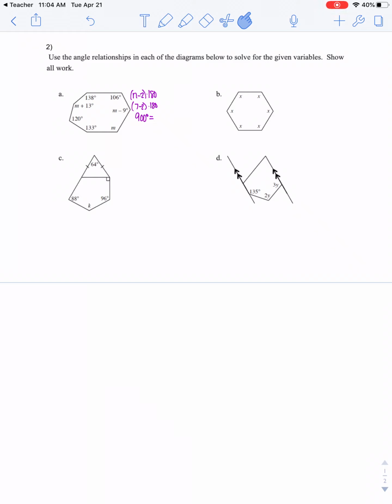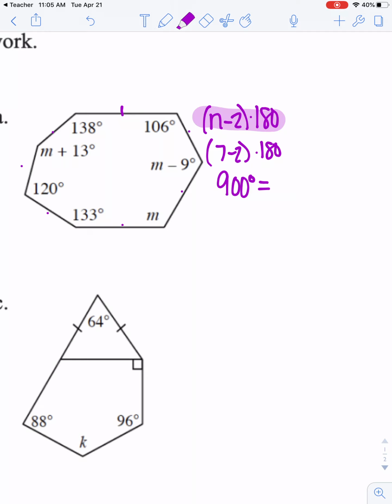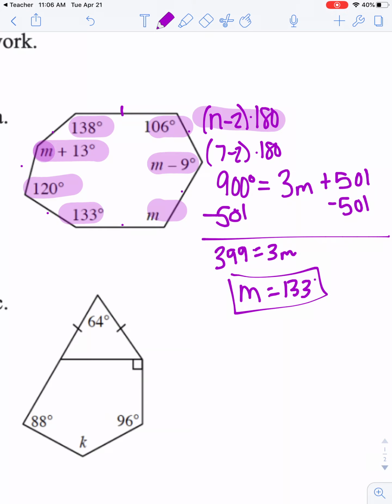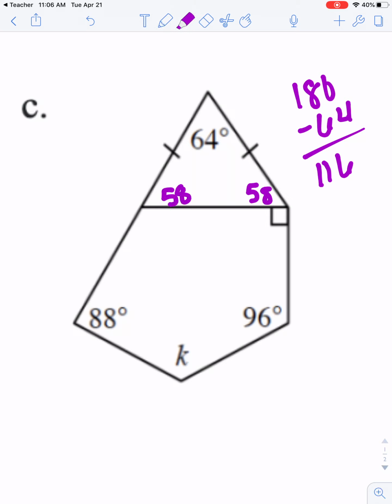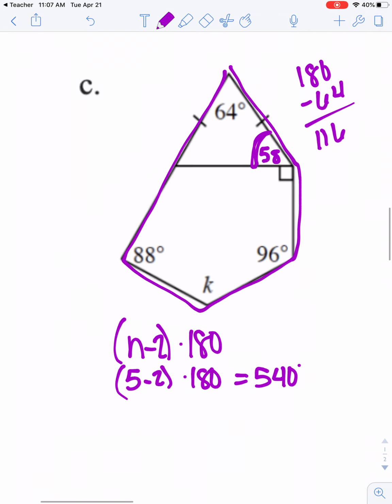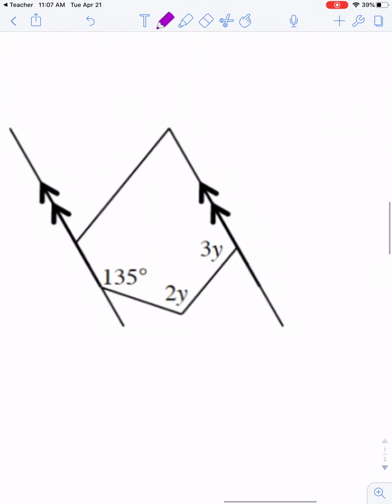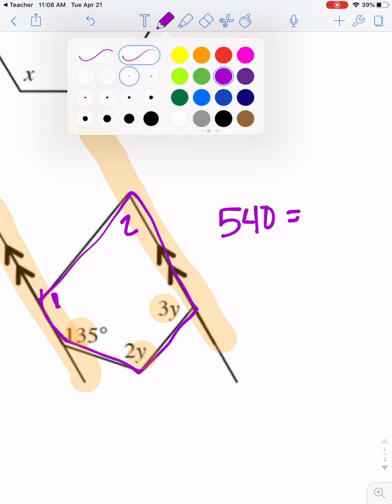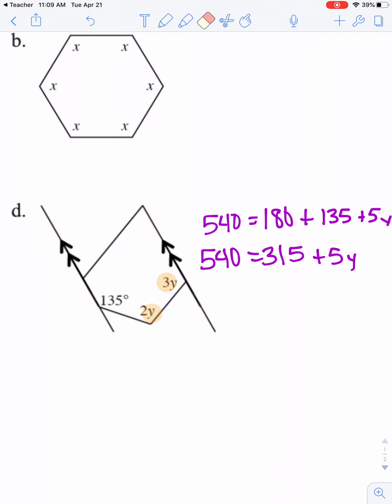Help with day 2 common mistakes